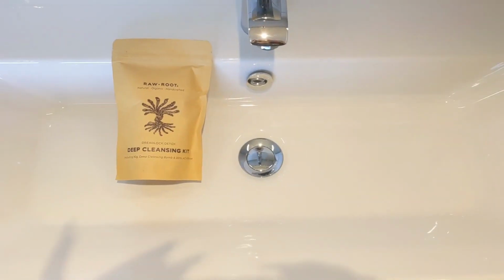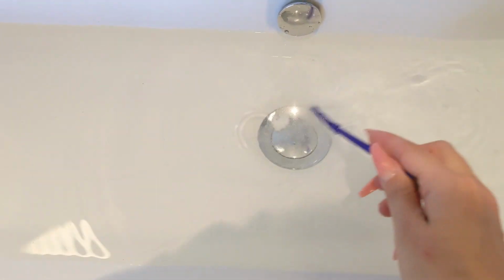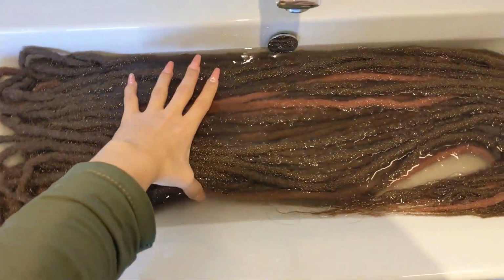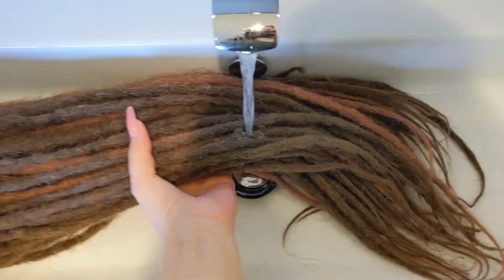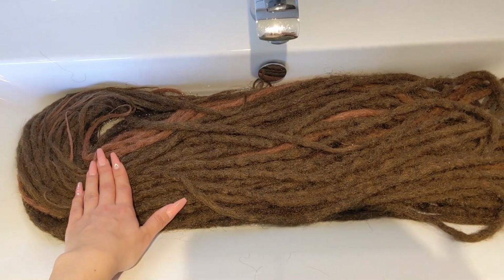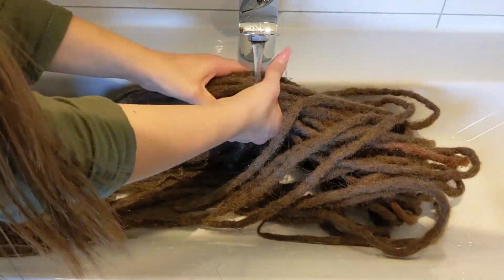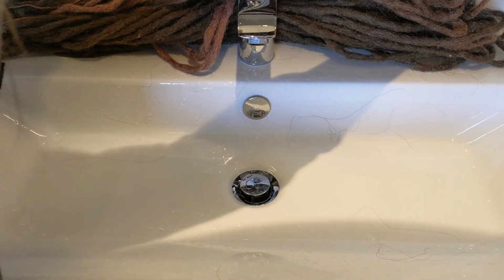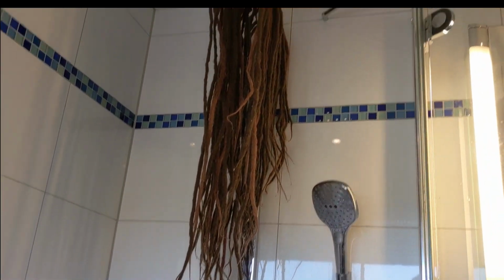Detoxing my Dreadlocks with the Raw Roots Deep Cleansing Kit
Hello there wonderful people out there!
Today I will show you how I´m Detoxing my Dreadlocks with the Raw Root Deep Cleansing Kit.
Since it is important to keep your dreadlocks clean & smelling good for hygiene & comfort you should make sure to deep cleanse them once every few months.